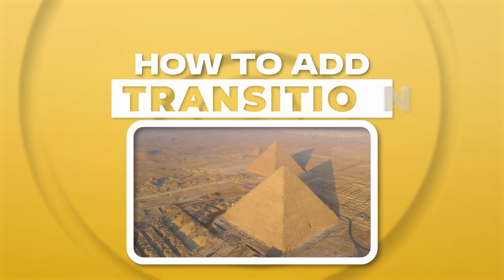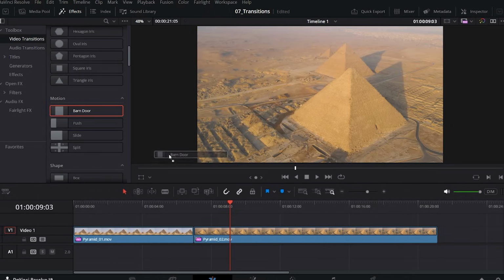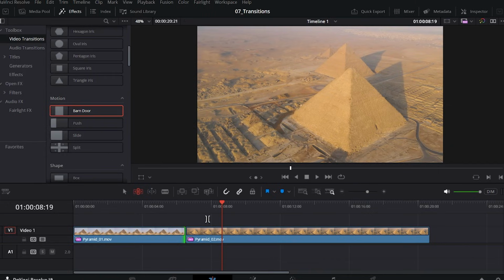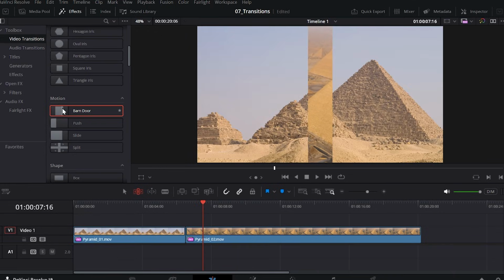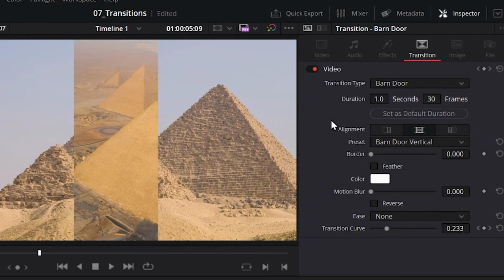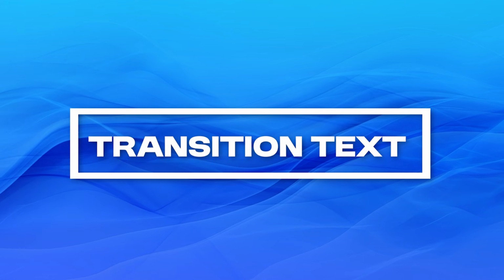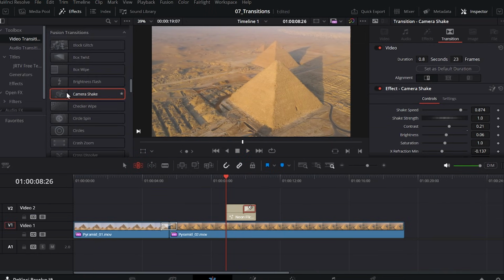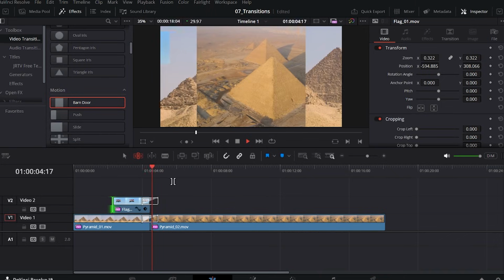How to Add Transitions in Davinci Resolve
In this tutorial for Davinci Resolve, we’ll look at how to add transitions between video clips.

💻 MY EDITING SETUP
💵Sell your art on merch with Printify!